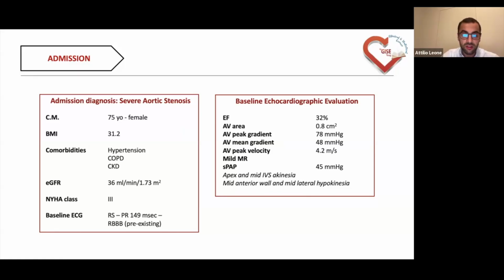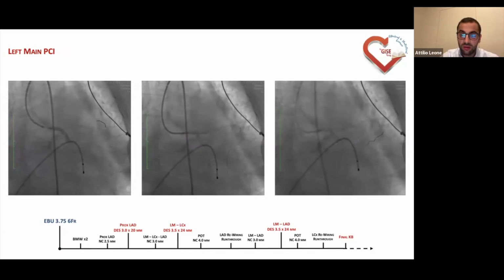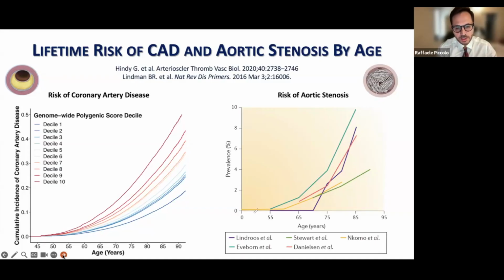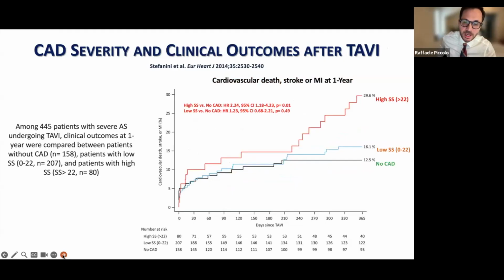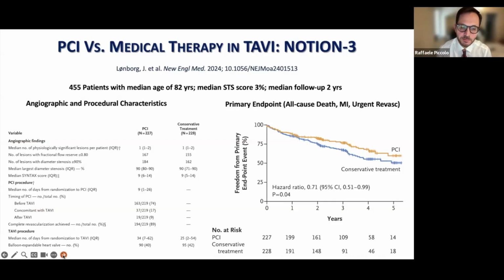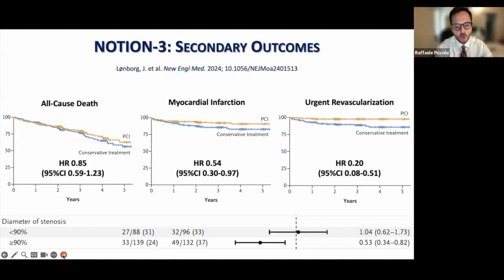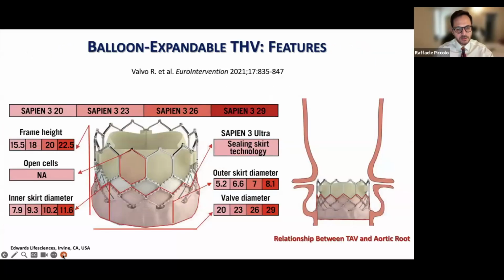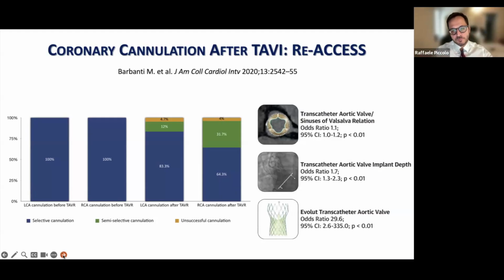Clinical Corner Ep 6 Topic TAVI and CAD